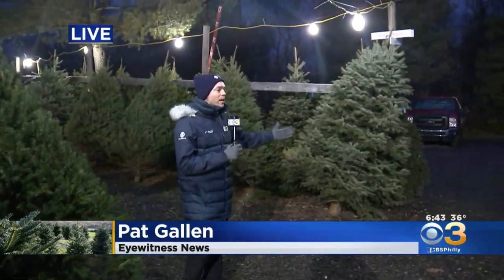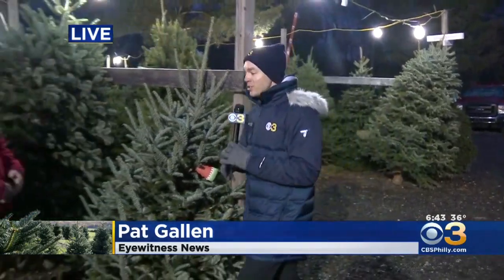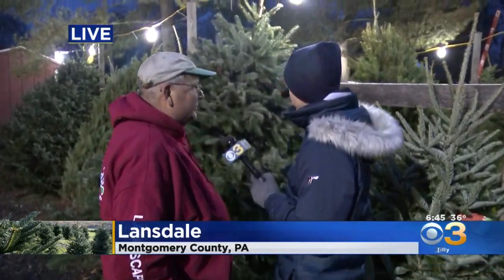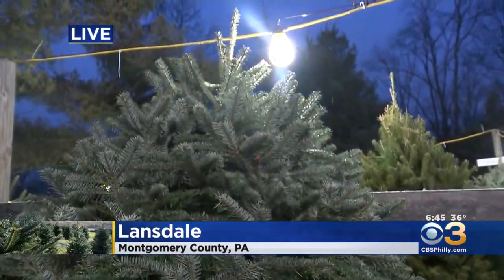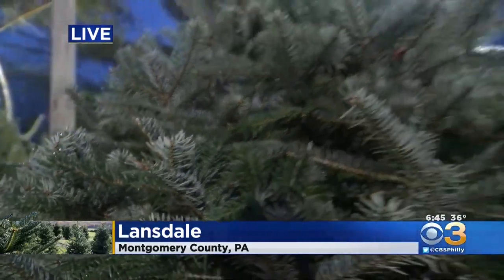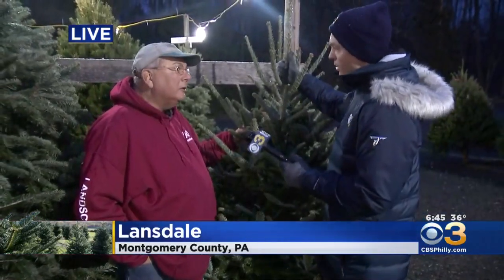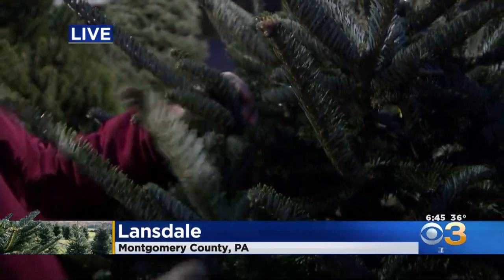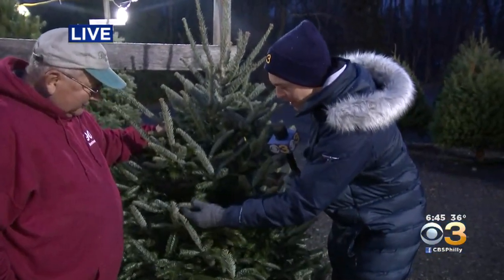Bustard's Christmas Trees Participating In Trees For Troops